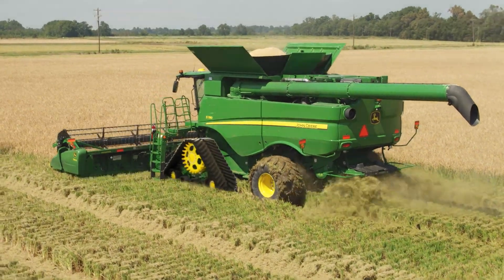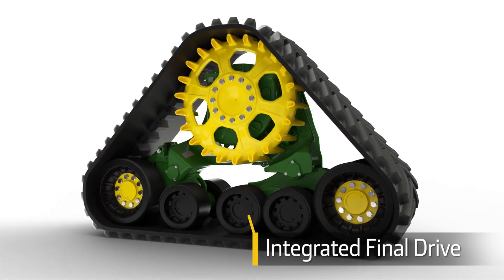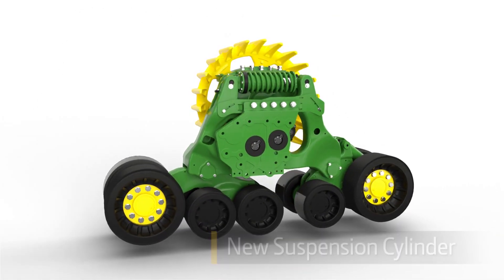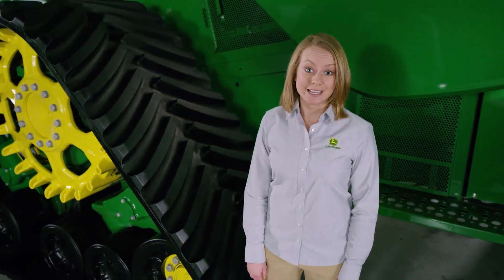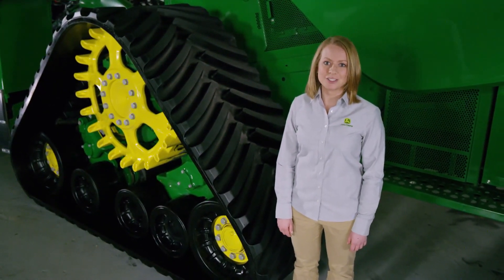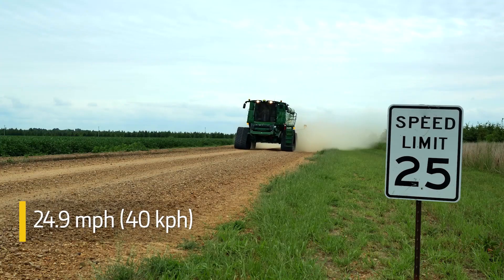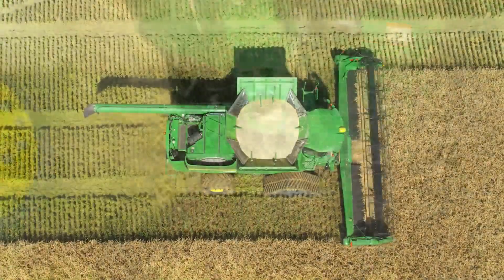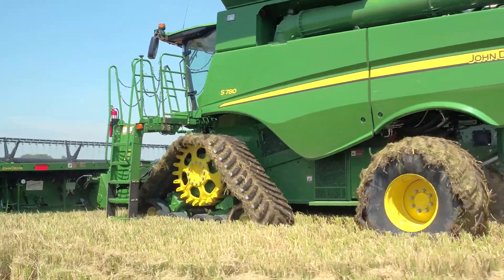New Tracks System for Model Year 2019 John Deere S700 Combines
Tackle less than ideal harvesting conditions with John Deere tracks, a suspended tracks system introduced for model year 2019. These tracks keep the combine on top of the ground while providing a smooth ride, even in the roughest terrain. With a larger track footprint, flotation and compaction are both improved.